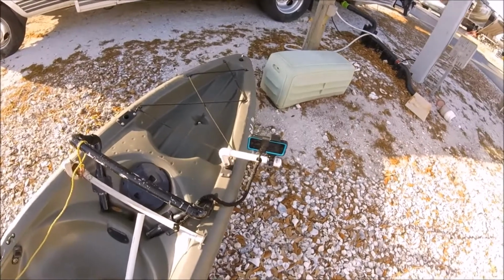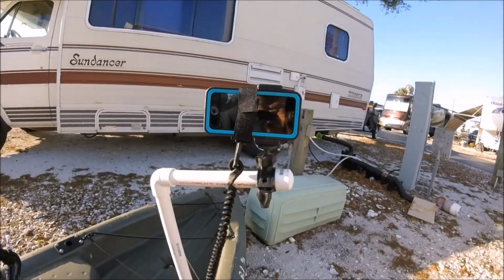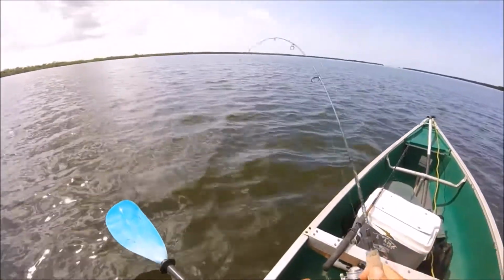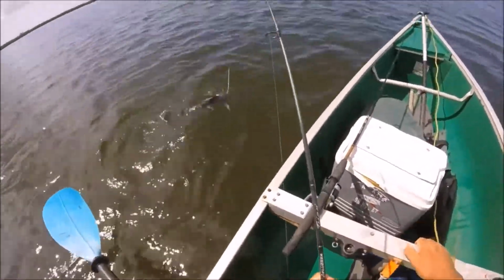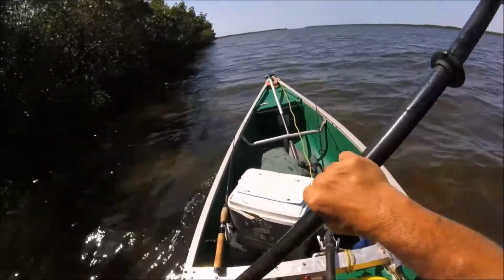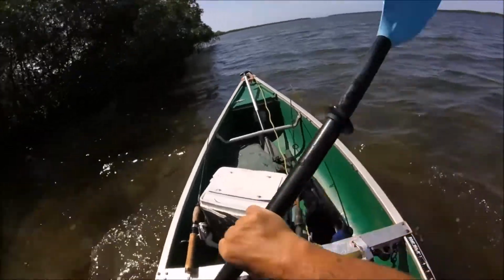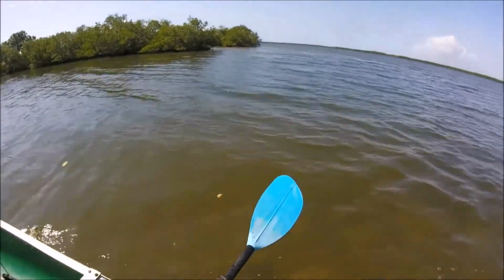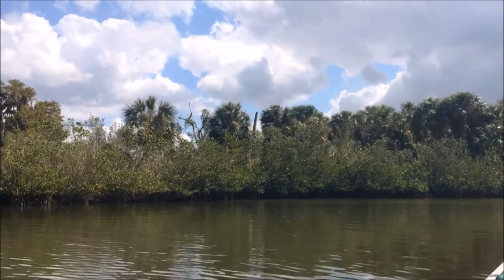Bishop Harbor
This channel is about RVing, canoeing, kayaking, camping,fishing,and hiking. Throw in some cooking and travel just for fun.  Work camper and Workamping.